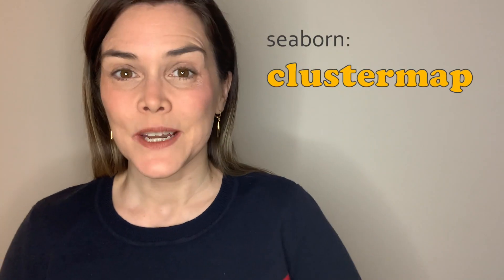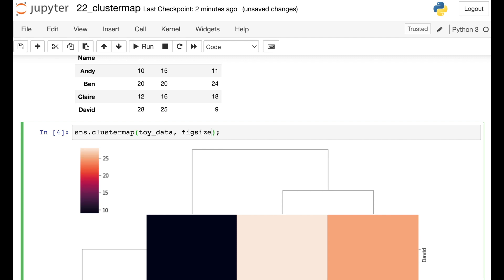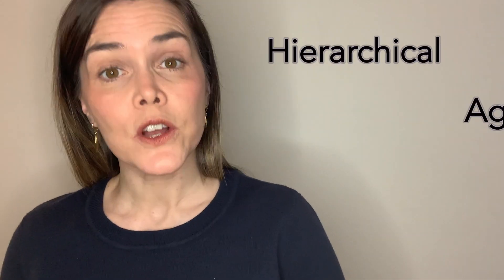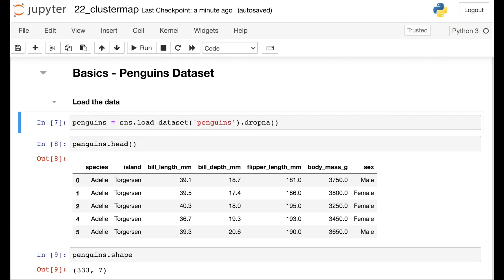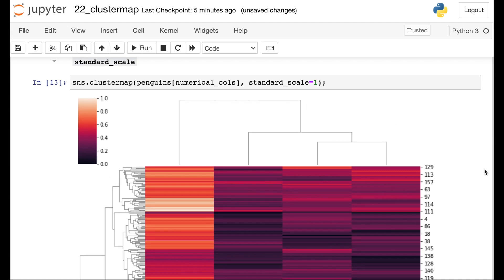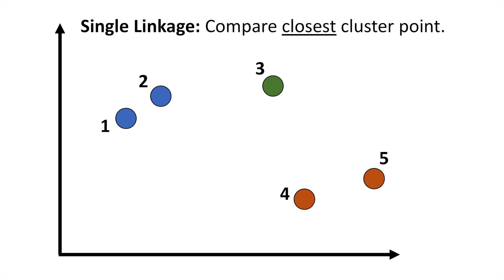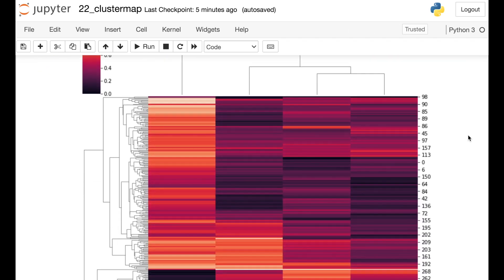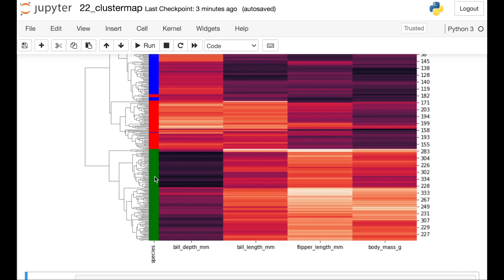Seaborn clustermap | How the clustermap works and what is the clustermap?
This seaborn clustermap tutorial video shows you how to create a clustermap using Python seaborn.  First we talk about what the clustermap is: a matrix plot with a heatmap and two clustering dendrograms.  Next I walk you through some basic clustermap code for a toy data set so that you can understand what the clustermap does.  I then explain the algorithm behind the clustermap: hierarchical agglomerative clustering.  We discuss how the clustermap algorithm works and how it makes a dendrogram.  Then I show you how to build a clustermap for more advanced data and how you can use the seaborn clustermap standard_scale to scale your columns.  Then we move on to two important parameters: the distance metric and the linkage.  I walk you through what each of these are with example visuals, and we also see these in the seaborn clustermap code as the metric and method keyword arguments. Finally, I show you how to use the seaborn clustermap row_colors option to tag your rows by color based on a categorical column of your dataset.

0:00 What is the clustermap?
0:24 Basic clustermap code
3:34 How clustermap works (HAC)
5:16 Clustermap for penguins
8:05 Metric and Linkage
10:34 Clustermap row colors
12:24 Final tip